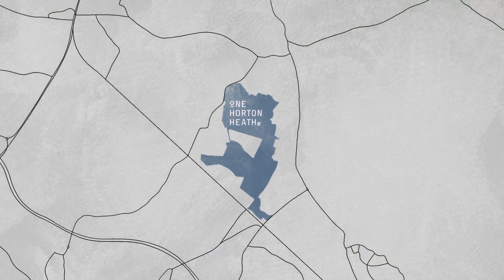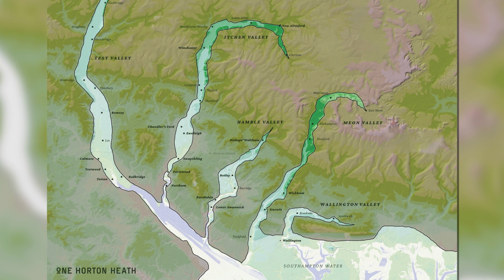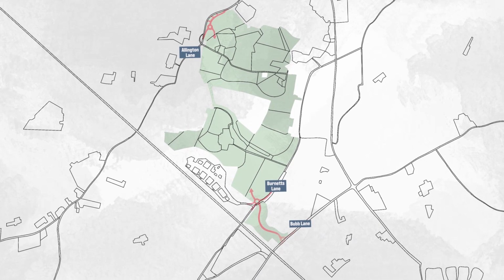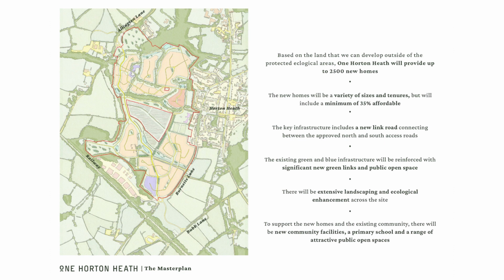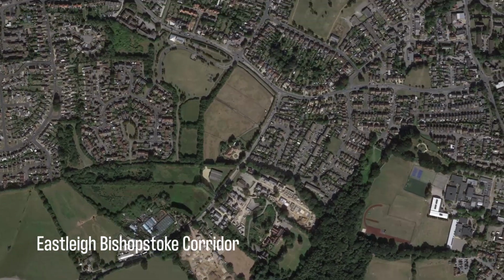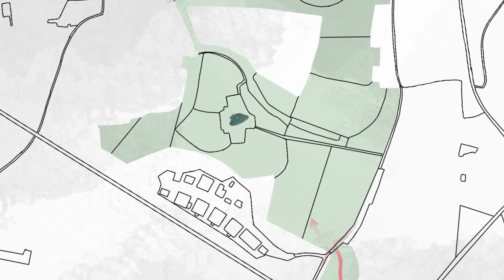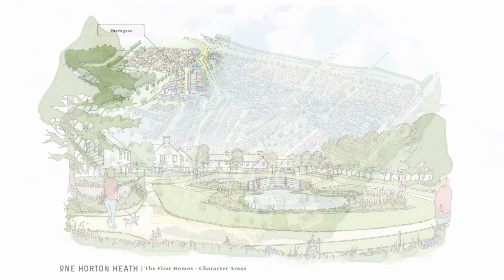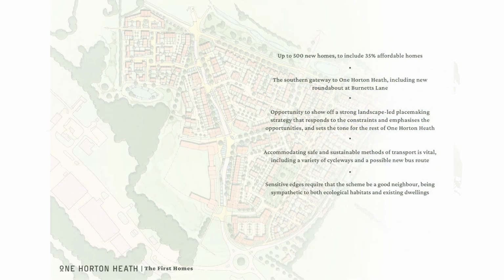One Horton Heath Public Consultation September 2020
One Horton Heath emerging Masterplan and first new homes. Visit the One Horton Heath website to view all consultation materials and share your views on our plans